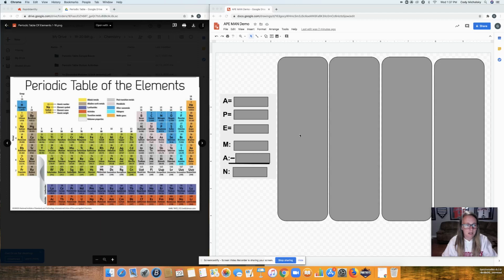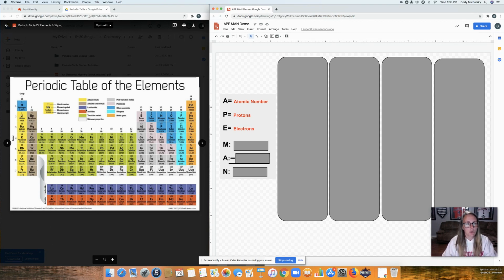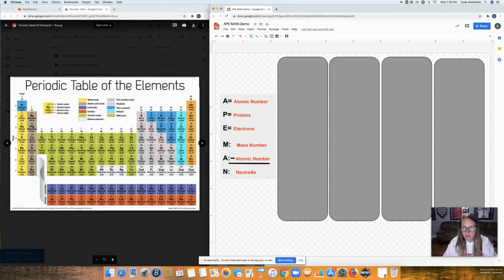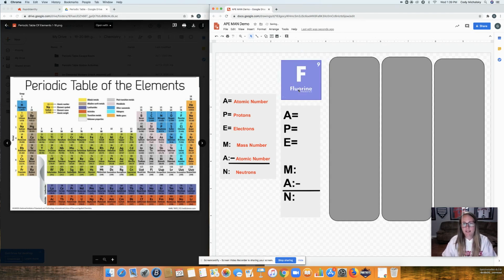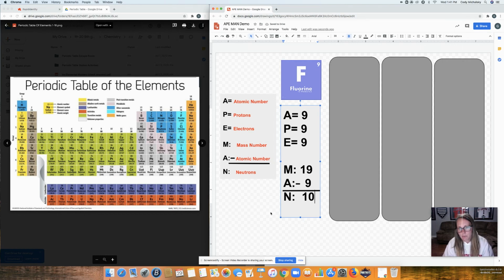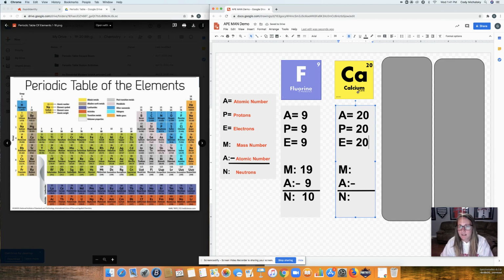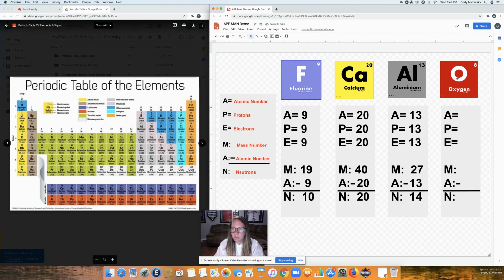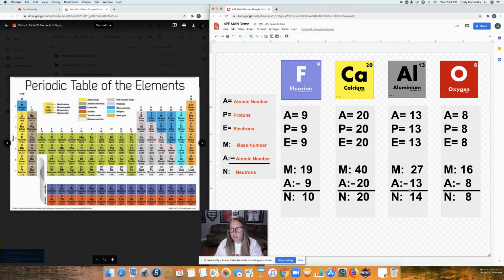Atomic Structure (APEMAN) Instructional Video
I go over how to use the APE MAN strategy to calculate subatomic particles of different elements.